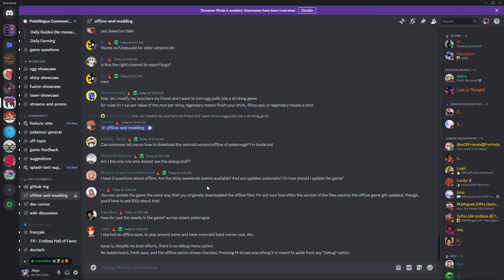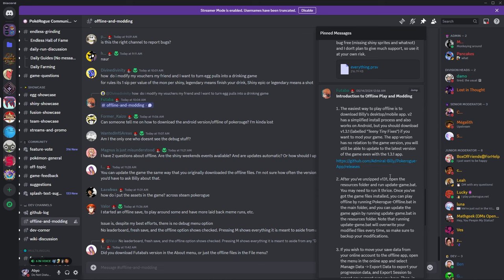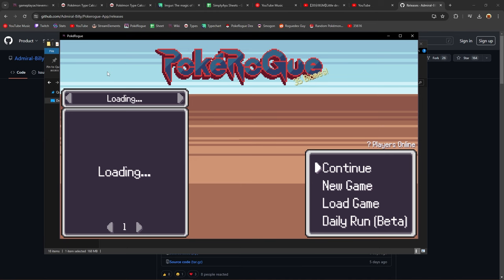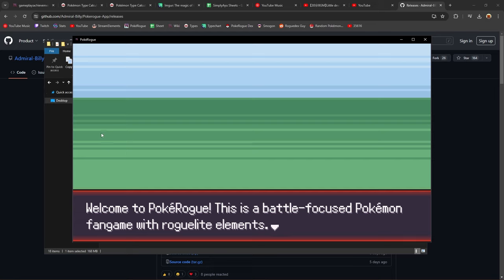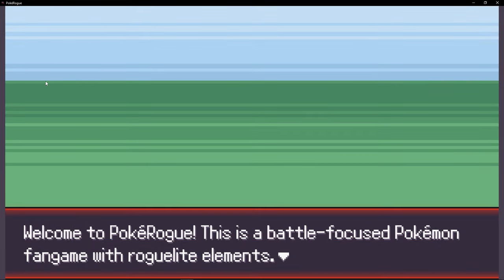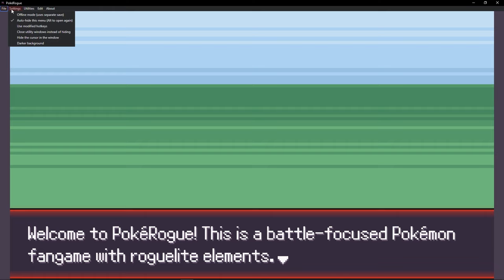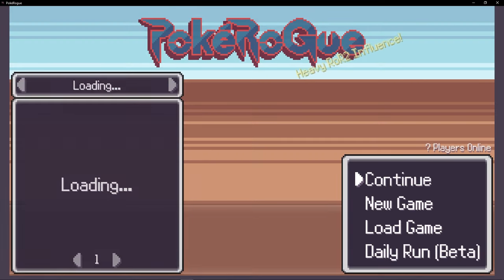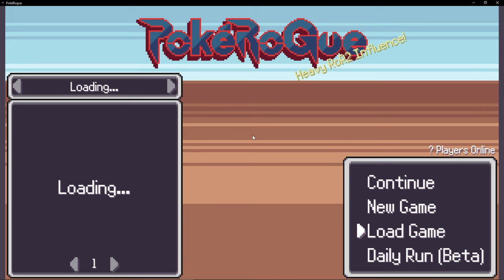How to use the Offline app to play Pokerogue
0:00 - Intro
1:37 - Download the app
3:24 - Configure the app
4:37 - Import data/session
7:42 - Outro